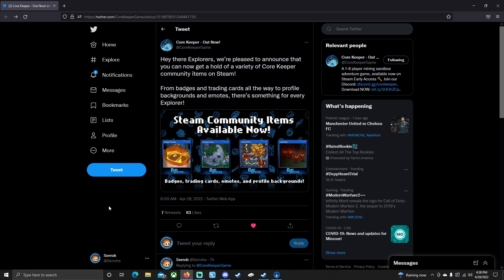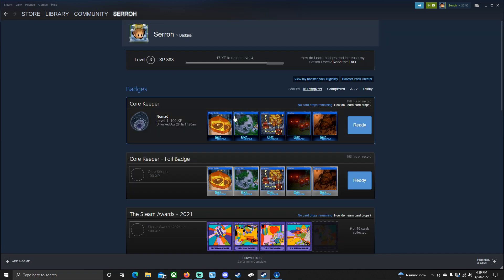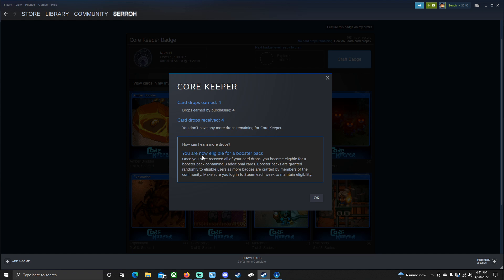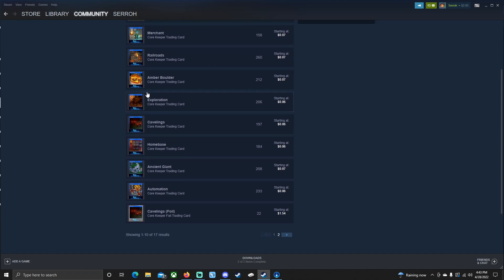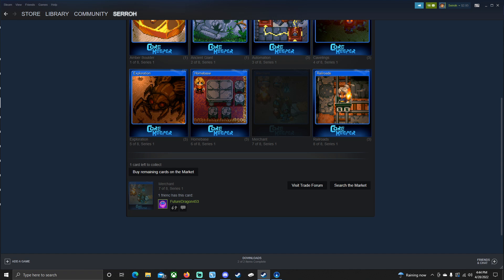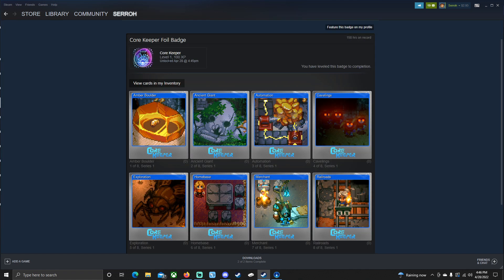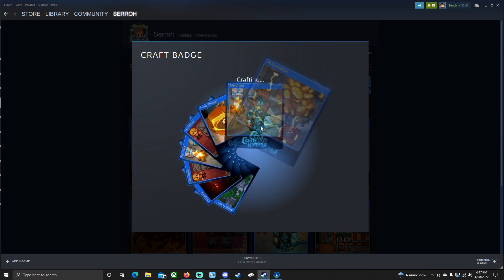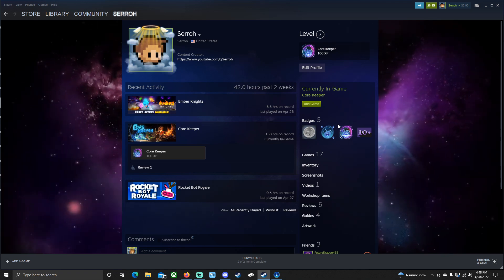Steam Community Items! | Core Keeper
In this video I'll show you all of the new steam community items for core keeper and how to obtain them.
These are backgrounds, trading cards and emojis for your steam page.